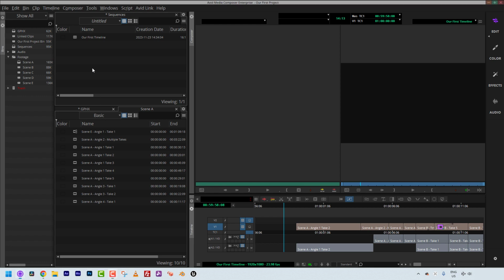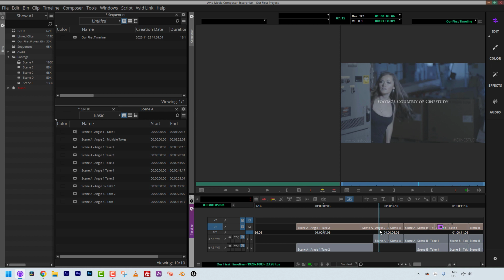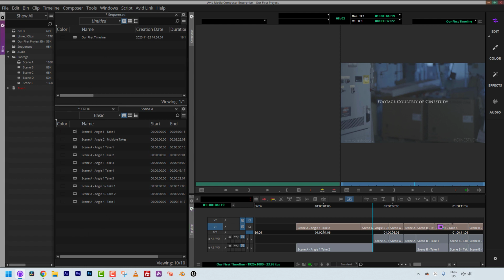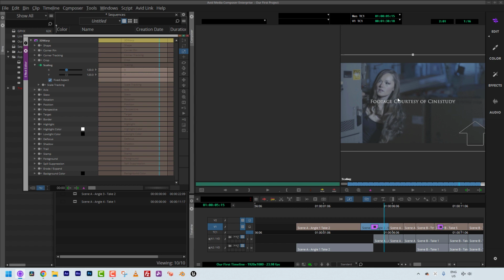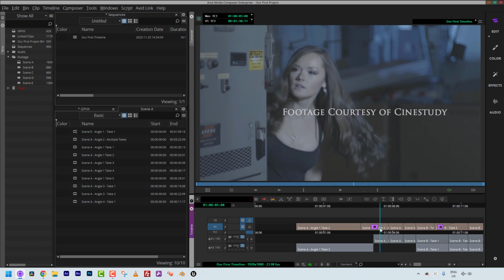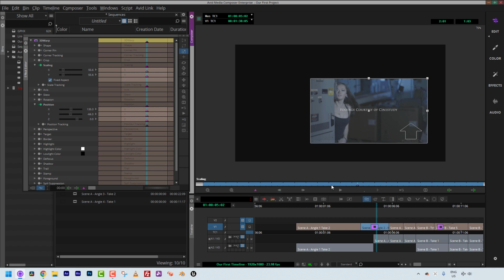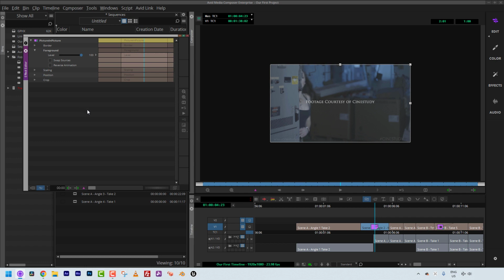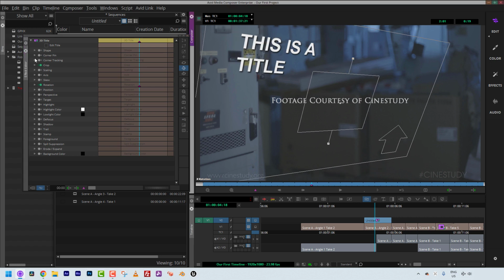Let's Edit with Media Composer - Lesson 21 - 3D Warp Effect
Many editors that come from other NLE's are used to clip-based parameters, meaning that they can adjust things like Scale, Rotation, Position, Crop and Opacity without having to apply any additional effects.  That's not the case inside of Media Composer.  In Media Composer, we utilize an effect that will really be the core of all the basic effects work you do, and that is the 3D Warp Effect.  This simple, but powerful effect will be used multiple times in probably every project you work on, and can even be applied to elements like Title Tool Titles (Windows and Mac-Supported editors), to give you additional creative flexibility.

1:32 - A follow up from Lesson 12 - Exporting
4:52 - What are clip-based parameters?
7:28 - Finding the 3D Warp Effect
10:20 - Keyframes
12:23 - Stepping into effects
14:51 - A true 3D effect
15:56 - Promoting other effects to 3D
17:31 - Promoting Titles to 3D

Looking for a previous version of Media Composer that's no longer available, you can download it